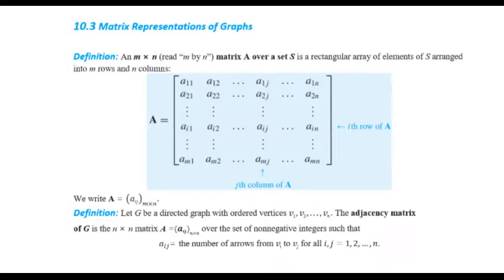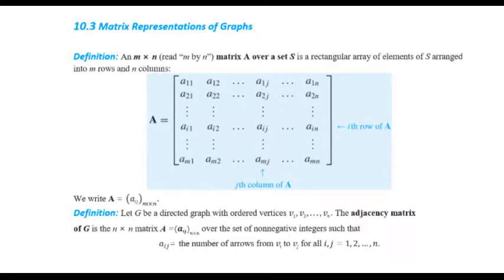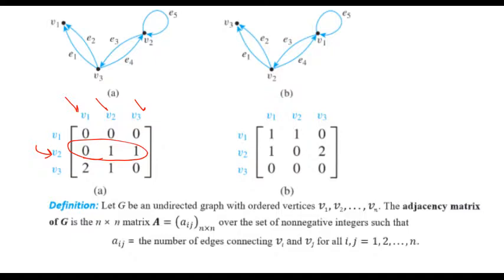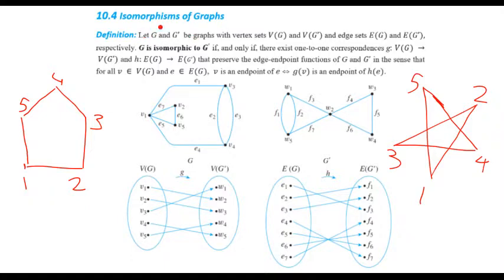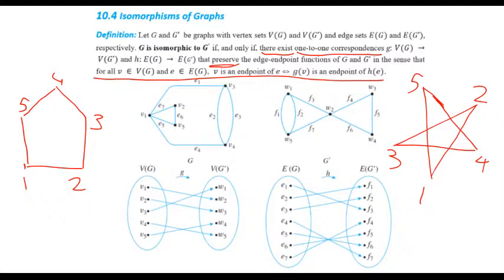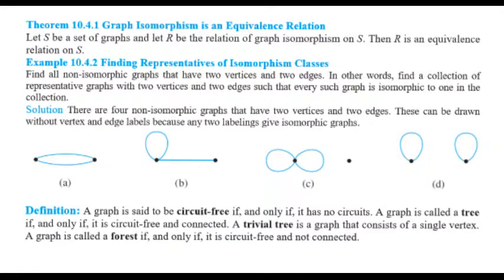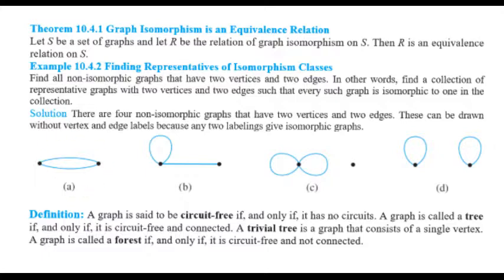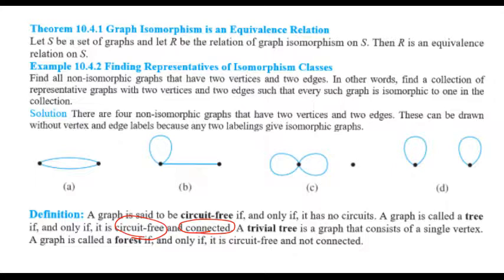Chap 10 Part 3, Discrete Structures